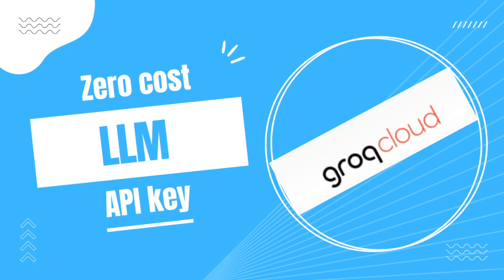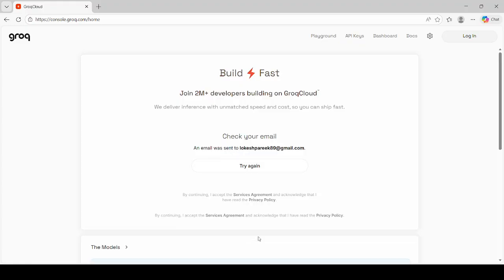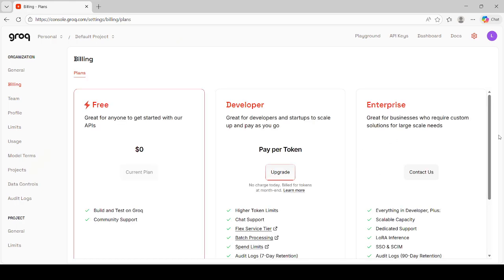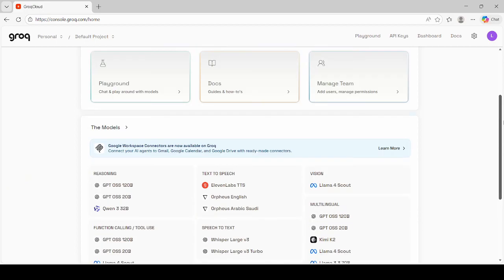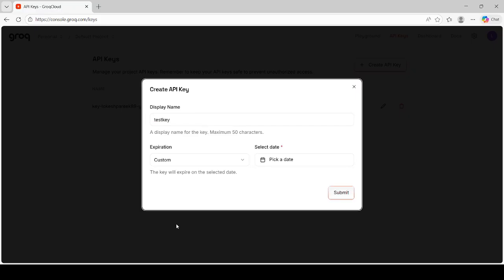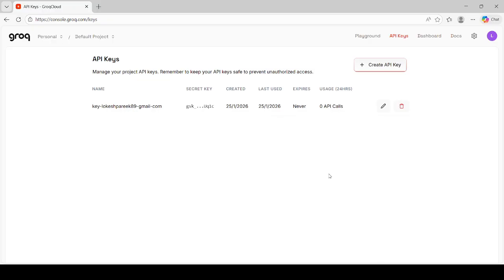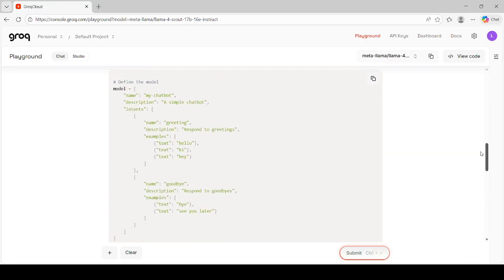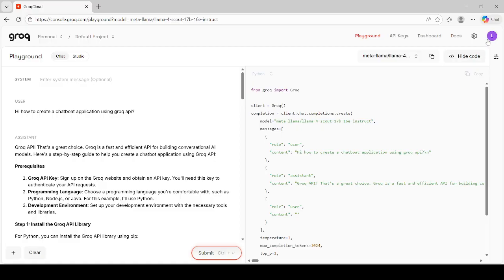Groq cloud api - free LLM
@techtalkwithlokesh  How to use groq cloud to use LLms for free.